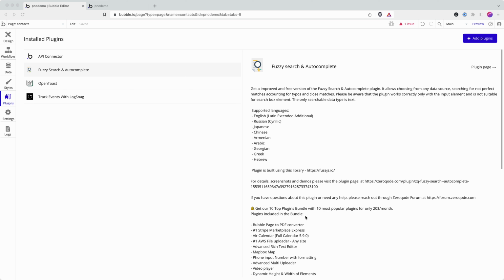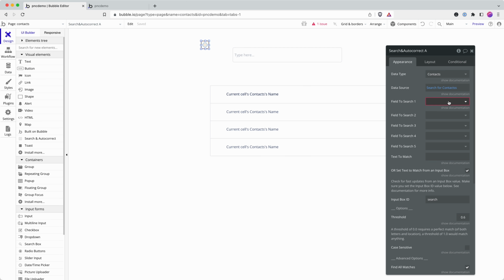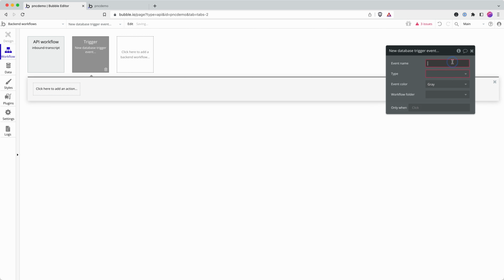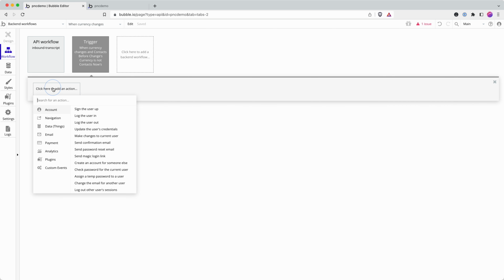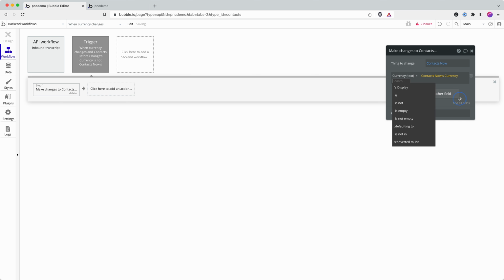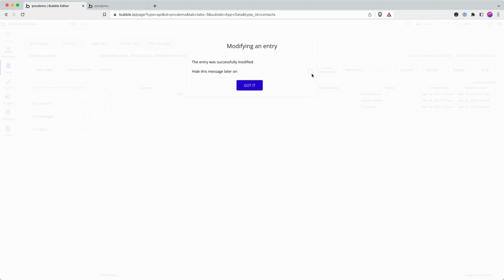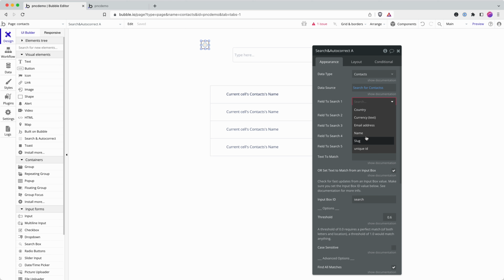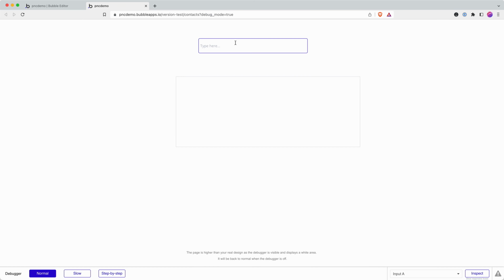How to Fuzzy Search non-text fields in Bubble.io | Bubble.io Tutorials | Planetnocode.com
In the Bubble tutorial we demonstrate how to use the Fuzzy Search & Autocomplete plugin by Zeroqode to search fields that ARE NOT text fields. This quick workaround makes use of Database Triggers to keep your database in sync.